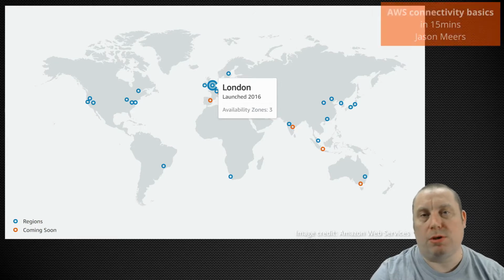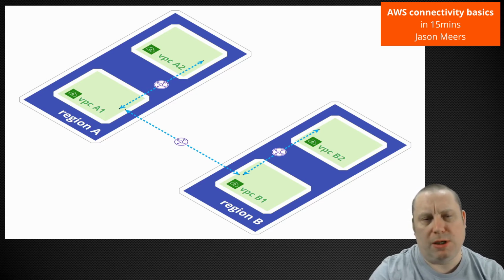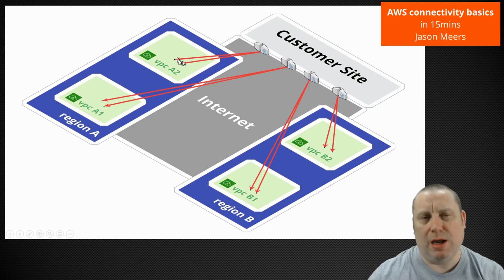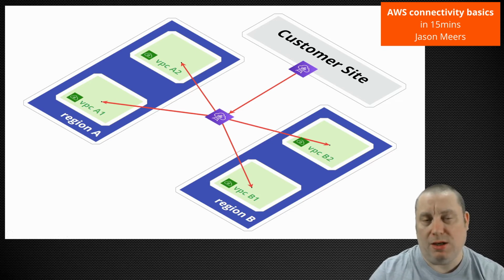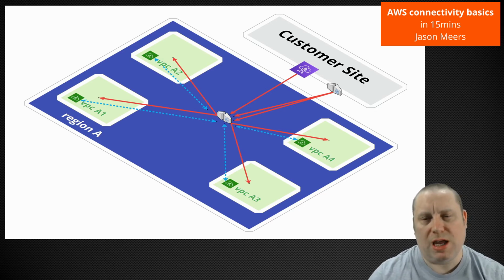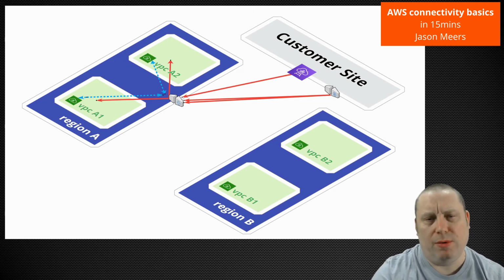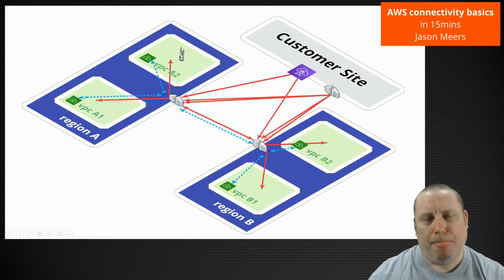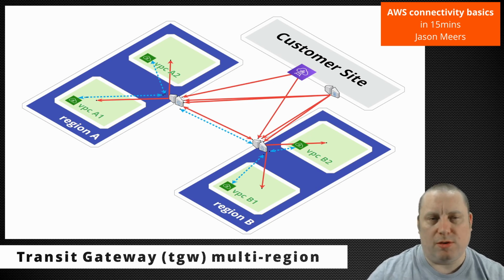AWS connectivity basics in 15mins (Jason Meers)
An overview of the connectivity options in AWS in around 15mins + short recaps of topics covered in this video and previous videos

Covers VPC's, VPN's, Direct Connect (DX), Direct Connect Gateway (DXgw), Transit gateway (tgw) and multi-region Transit gateway.

Also includes tgw Attachments, Associations, Prorogation